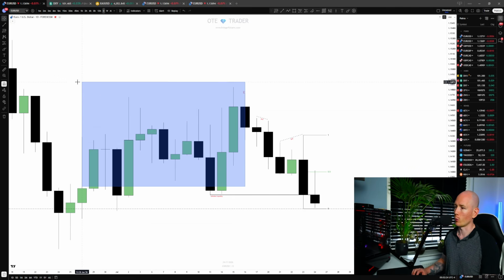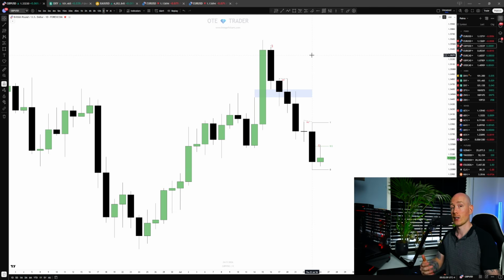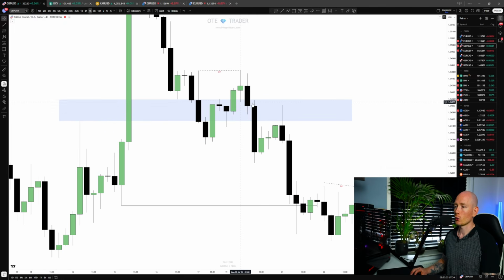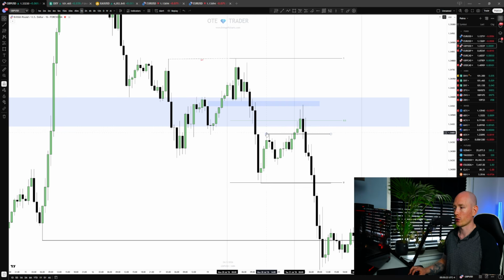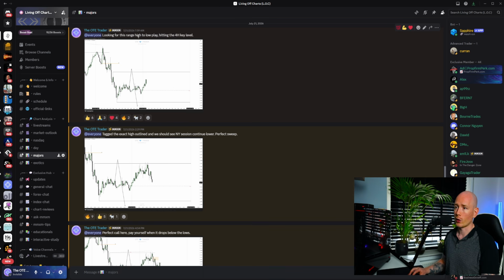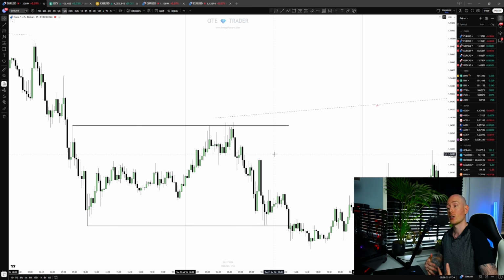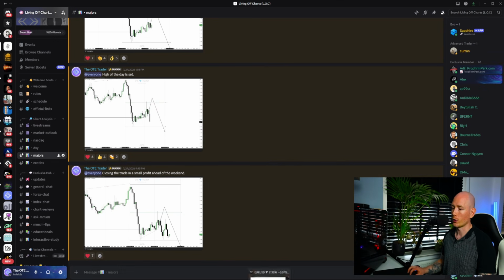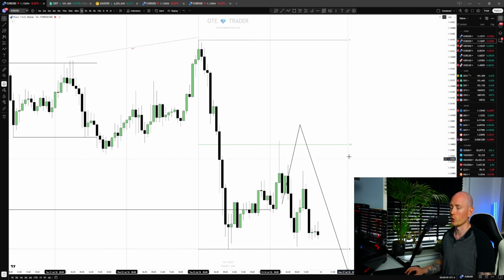This Chart Was SCREAMING Lower [WEEKLY REVIEW]